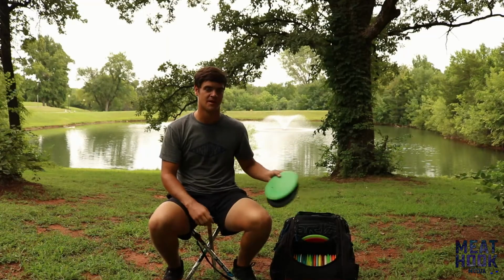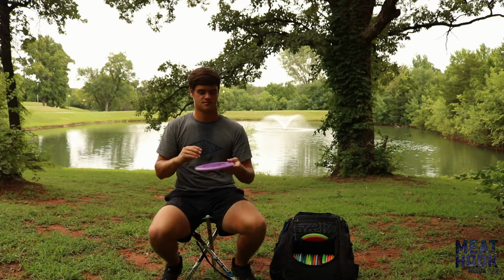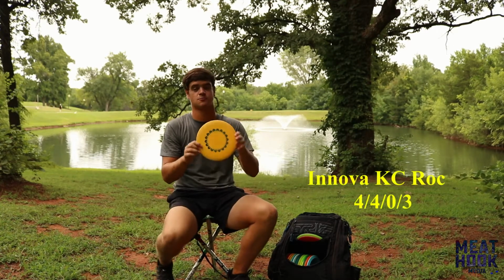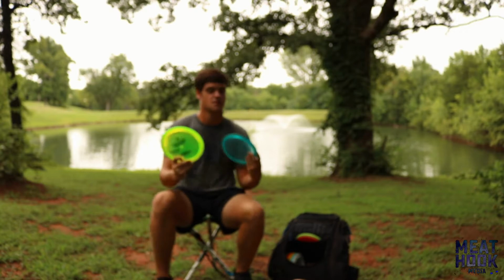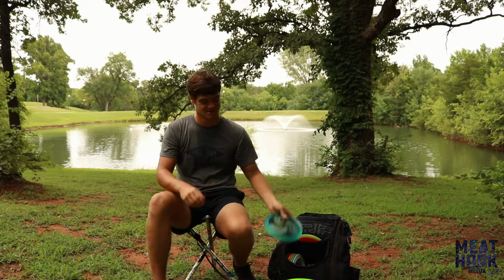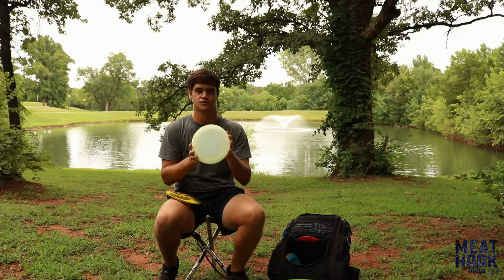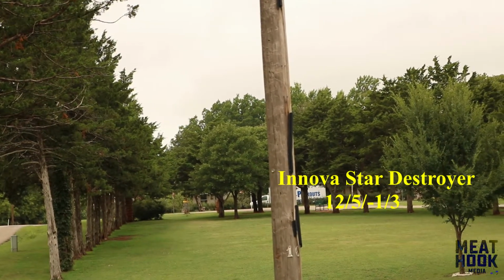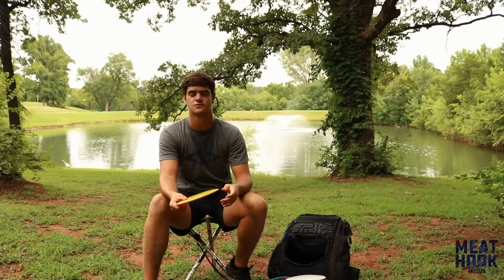In the Bag with Landon Clark 2018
MeatHookMedia Presents you Landon Clark In the Bag a Team Innova sponsored player. From Stillwater, OK with a 927 rating.